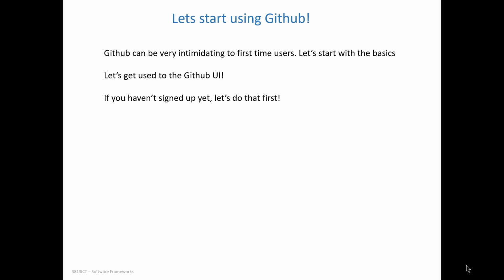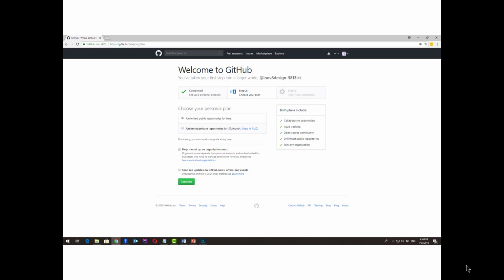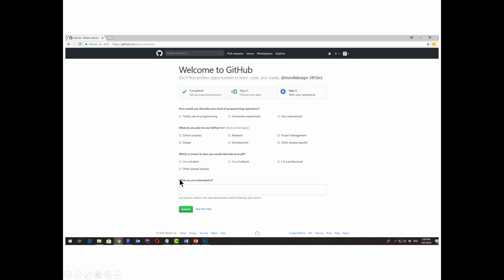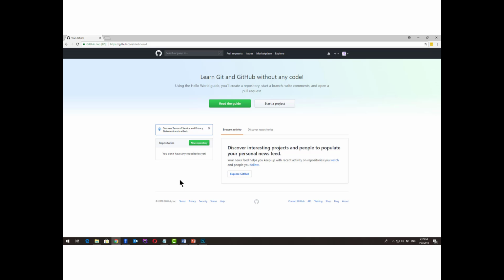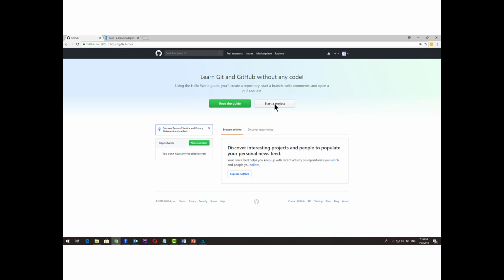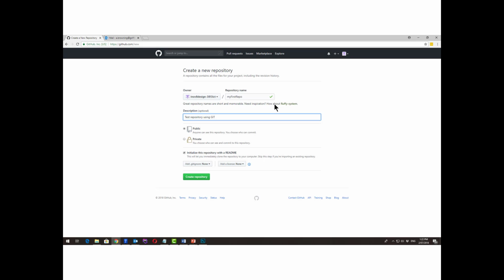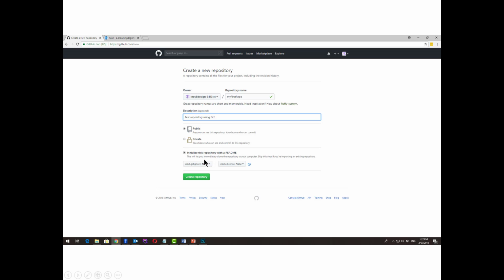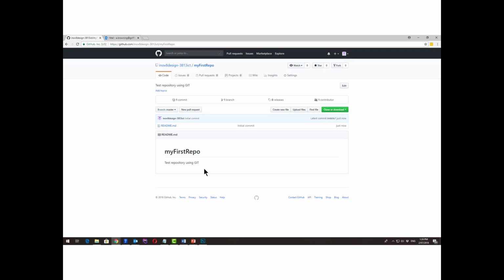Week2 Github Signup